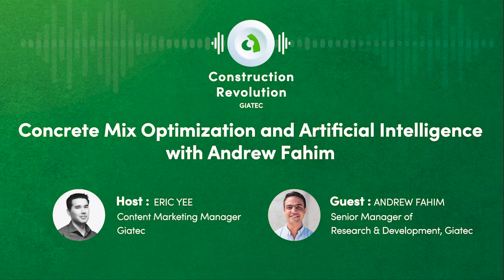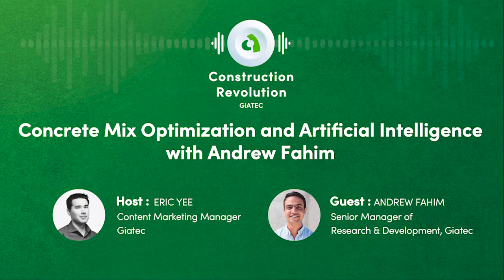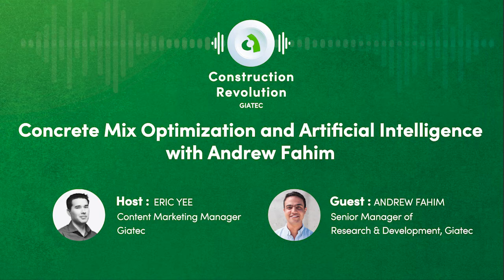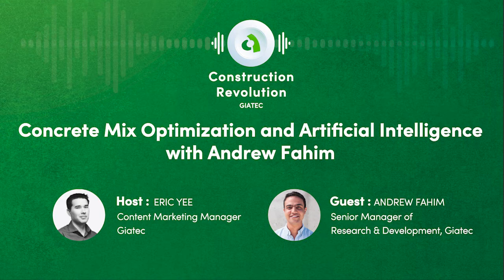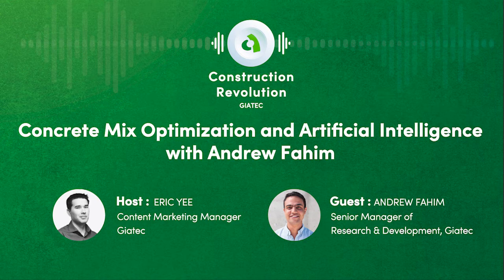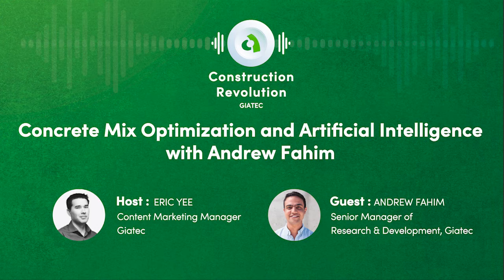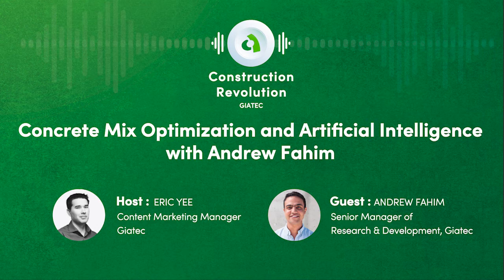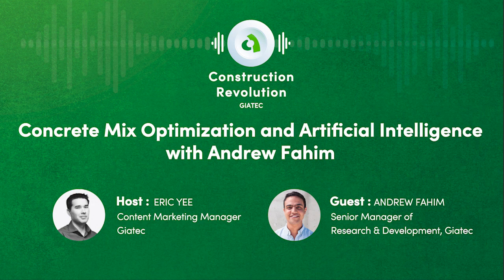Concrete Mix Optimization and Artificial Intelligence with Andrew Fahim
In this episode hear from Andrew Fahim, Giatec’s Senior Manager of Research and Development about his personal story of how he joined Giatec and his passion for finding smart solutions. Learn about the latest technologies Giatec is developing and the company's sustainability initiative through their artificial intelligence tool, SmartMix.